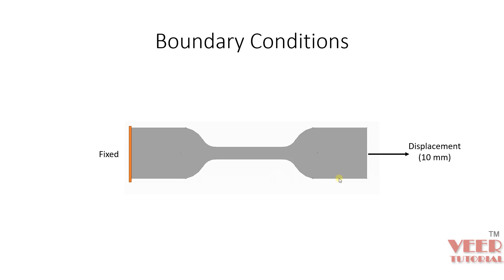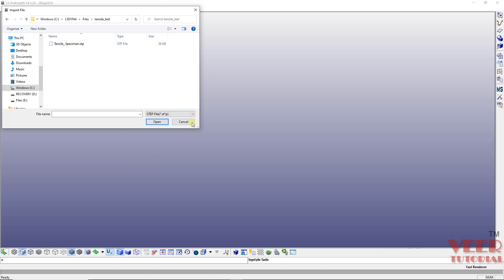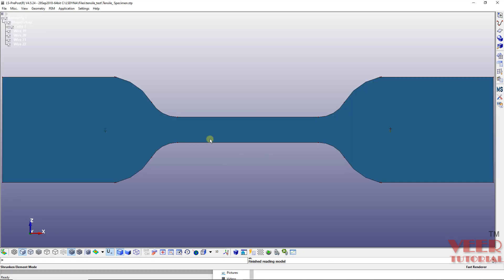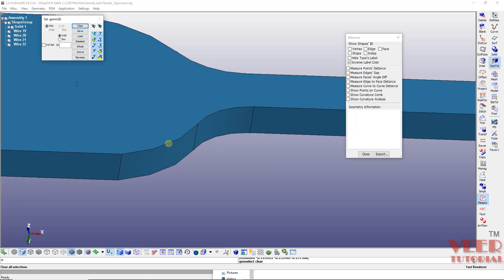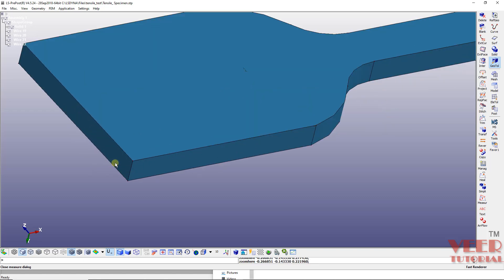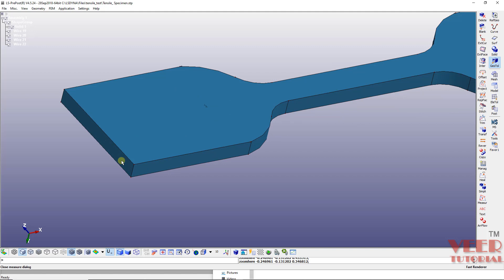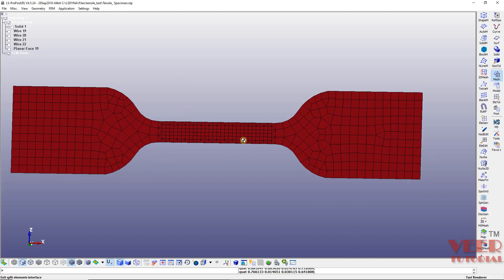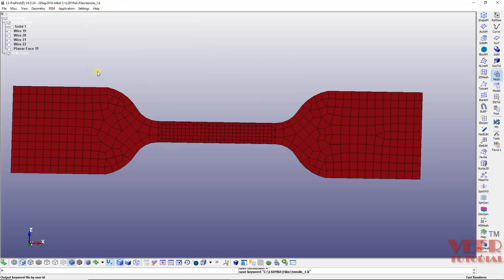LS DYNA Tutorials | Tensile Test Analysis part 2/4 | LS Pre/Post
in this lecture, you will perform analysis of standard tensile test.

part 1

part 3

part 4

LS Dyna

Abaqus

Hypermesh

NX

CREO

Ansys Structural